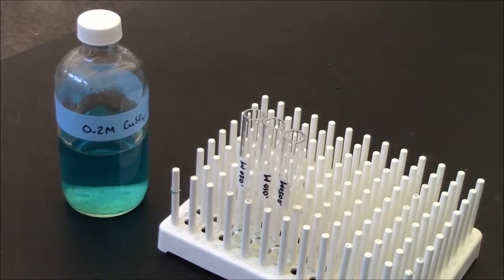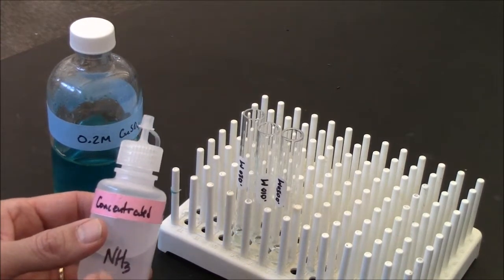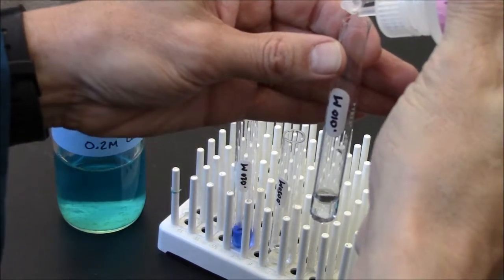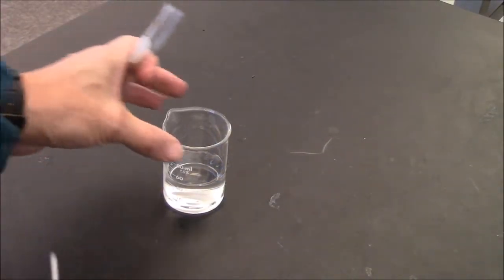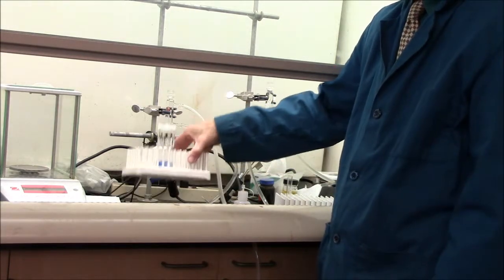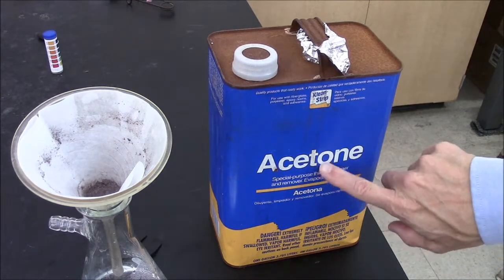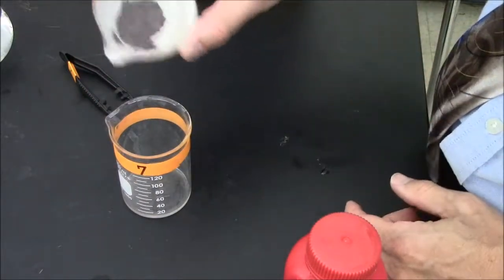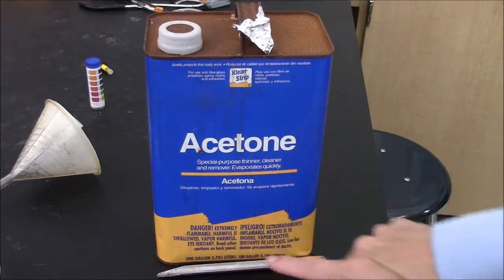Silver Fish in the Deep Blue Sea 2016 (test for copper ions, rinsing ppt and drying with acetone)